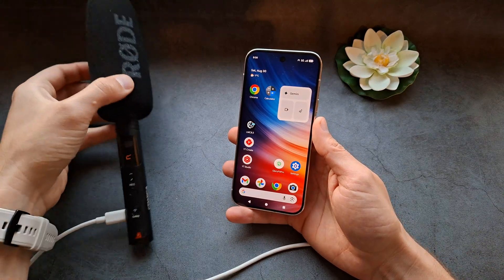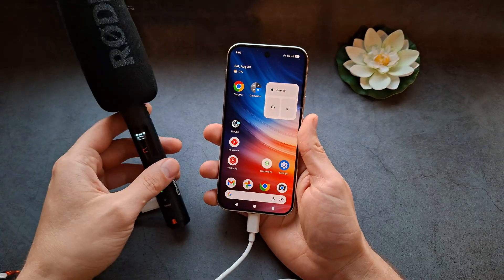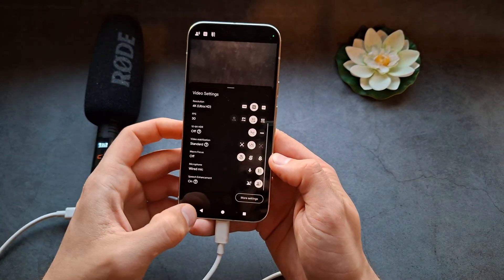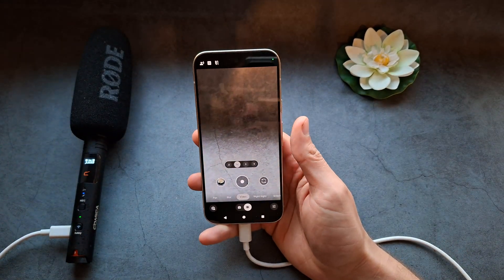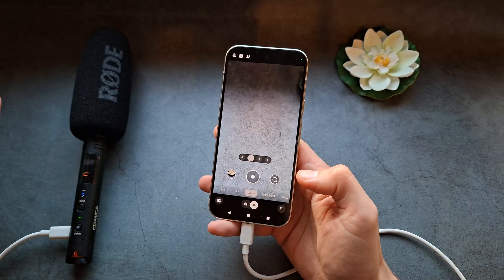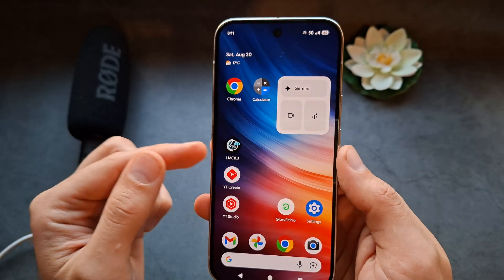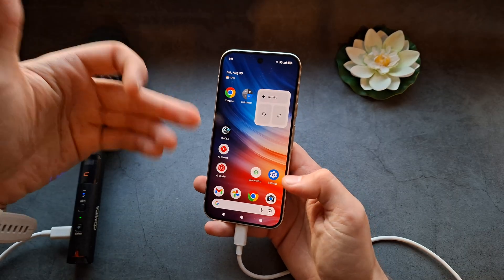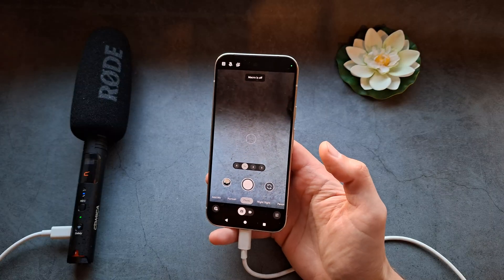How to Connect Microphone to Google Pixel 10 / 10 Pro - USB or 3.5mm Microphone for Video Recording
connecting external microphone to Google Pixel 10  and Google Pixel 10 Pro.
Also Set External microphone as A Default Microphone